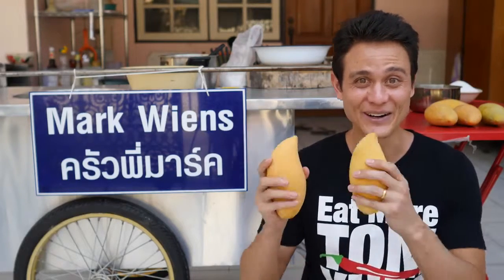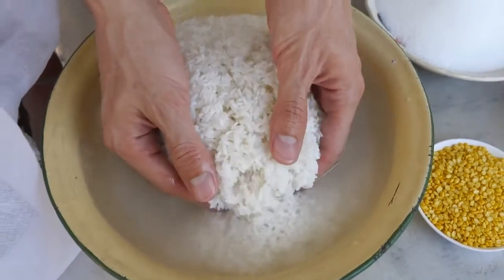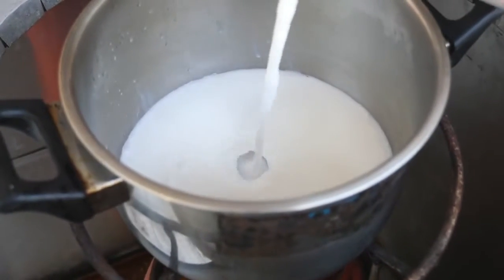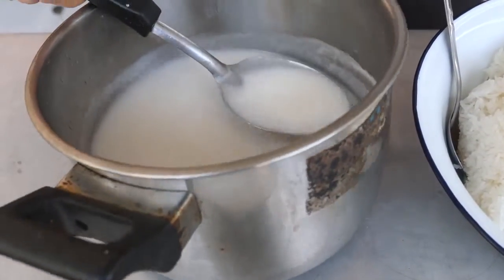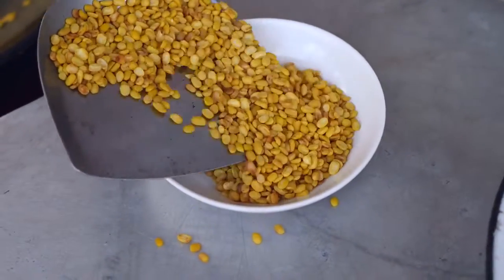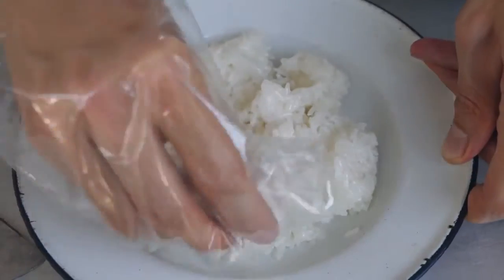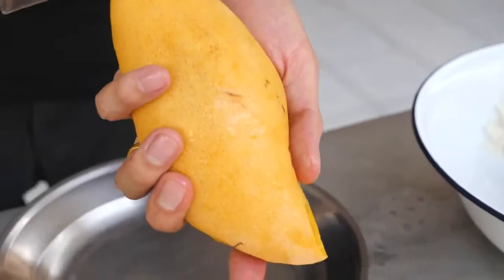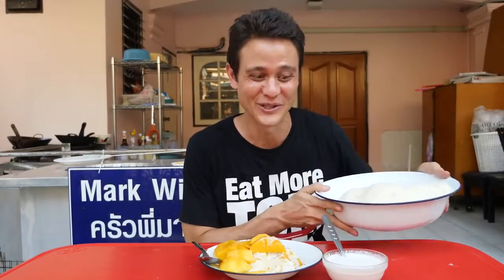Authentic Mango Sticky Rice Recipe (วิธีทำ ข้าวเหนียวมะม่วง)